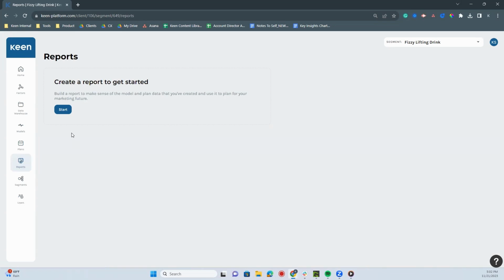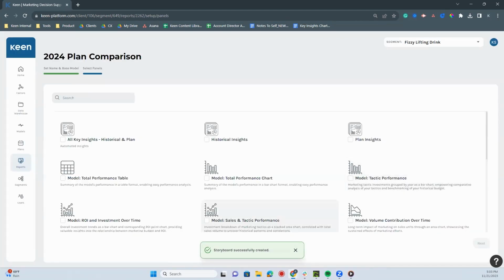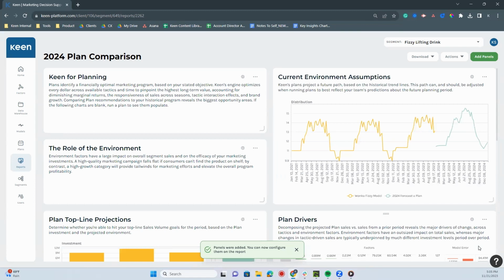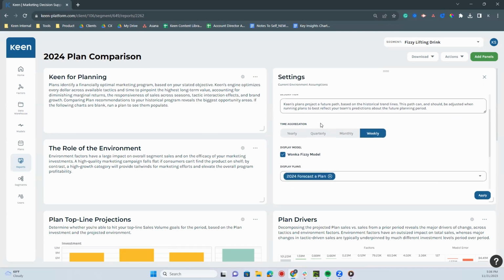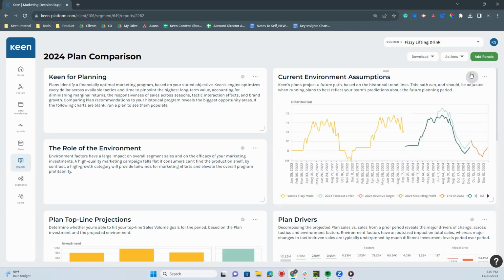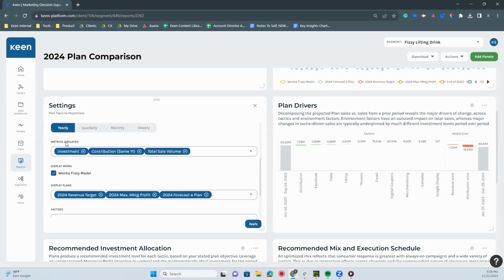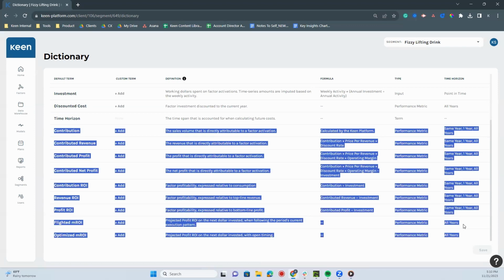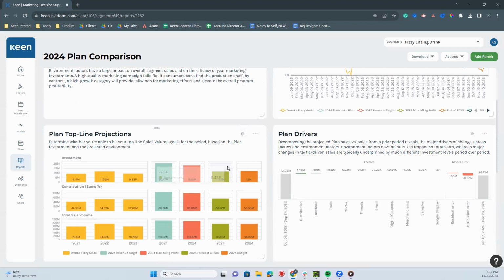Creating Reports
In this video, you will you learn how to create reports in the Keen Platform, compare results and how to tell the "story".